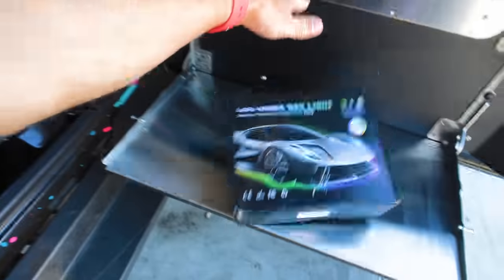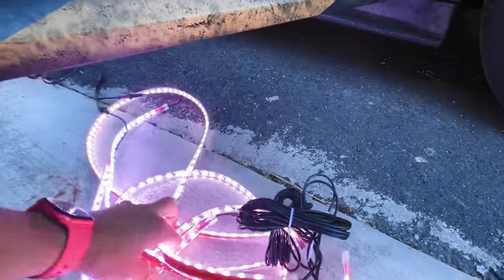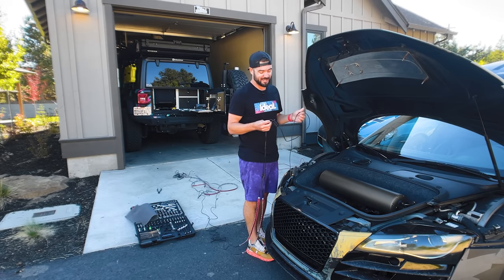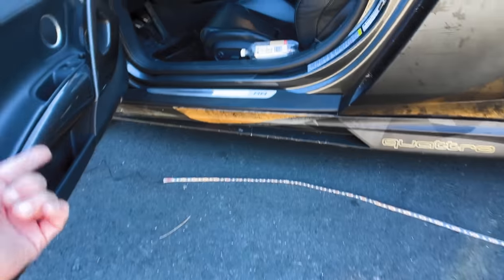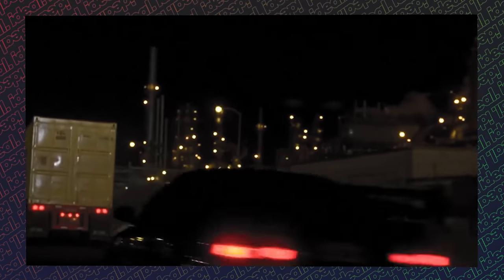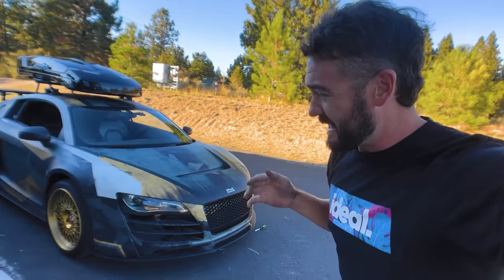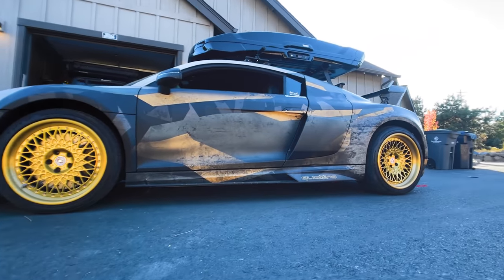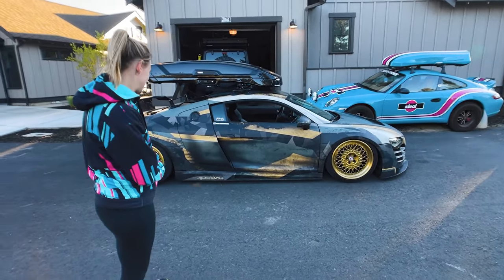Installing The Worlds Best CHEAP Underglow Kit!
Underglow is BACK, and Amazon has a super cheap easy to install underglow kit you control with your phone. It's AMAZING. We install the underglow kit on our widebody SUPERCAR and show you how easy it is to change the entire look of your car in an hour!

The BEST Cheap Underglow On Amazon